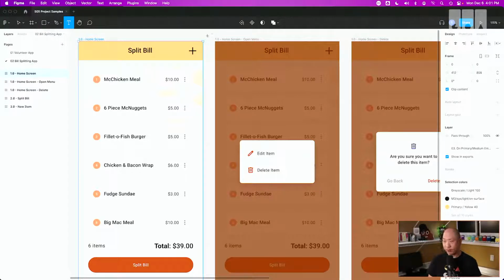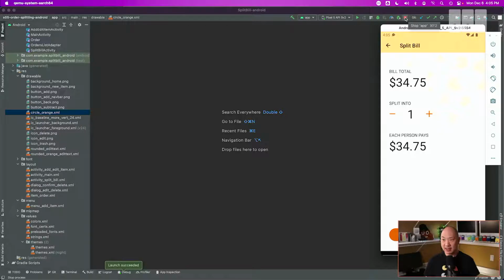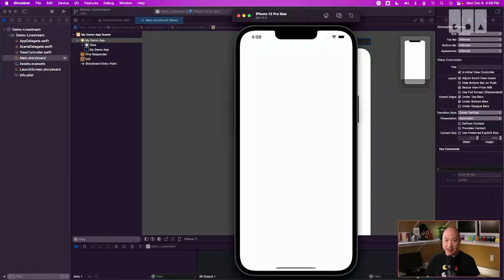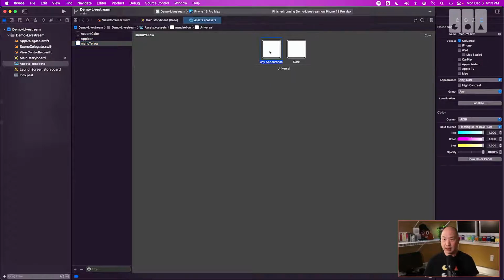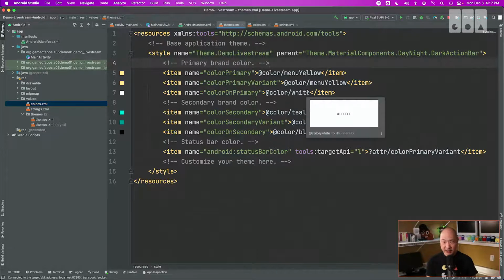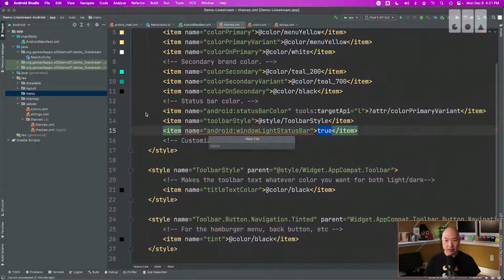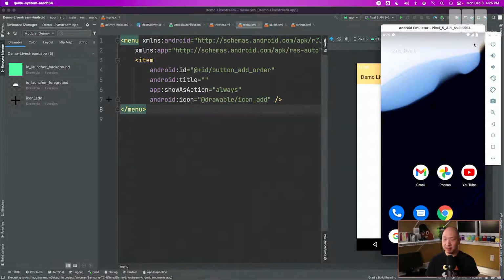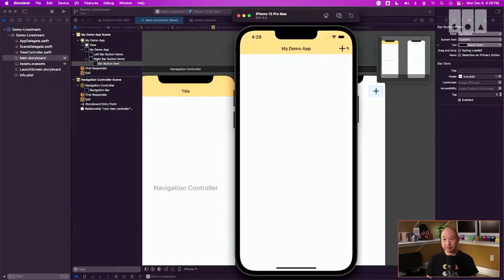Mobile App Development Livestream (Episode 02)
Join our bi-weekly podcast / livestream titled "Mobile App Development Livestream"!

In this livestream, we will cover the following:
- Discussions about
- Mobile app development (iOS vs Android)
- Swift, Kotlin, Java, Objective-C
  - Web, backend, systems, etc.
- Review of GoA lessons
  - Dive deeper into more advanced topics
  - Live coding / demos when it makes sense
- Any other topics you bring up!

Join us bi-weekly, Mondays at 4 PM (PDT). See you soon!

You may find more information at gameofapps.org

We are a non-profit society that helps prepare today’s youth for future careers (in technology or otherwise) by teaching them how to think critically, build empathy, and navigate complex and ambiguous problems to create value.

We guide them as they put these skills into practice through building technology products, leveraging industry standard tools, and giving them valuable insights into future career options.